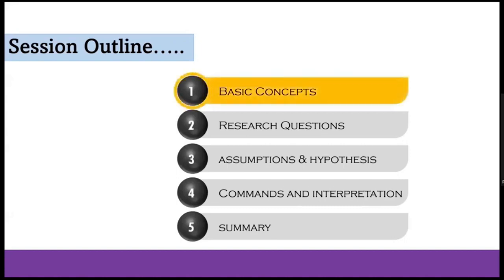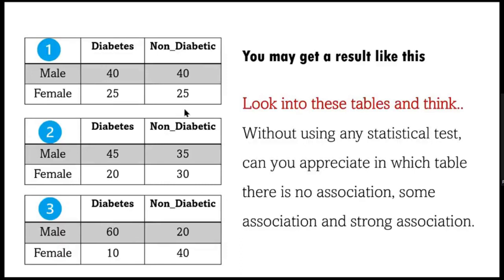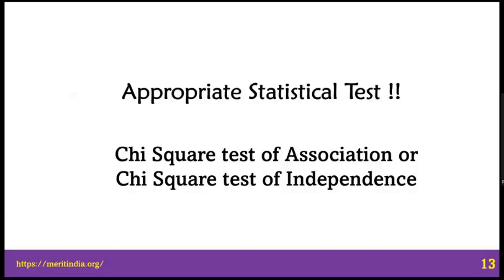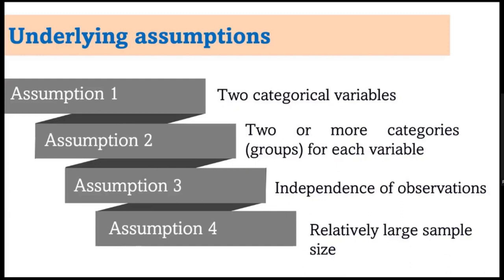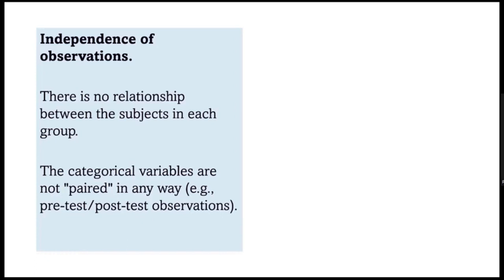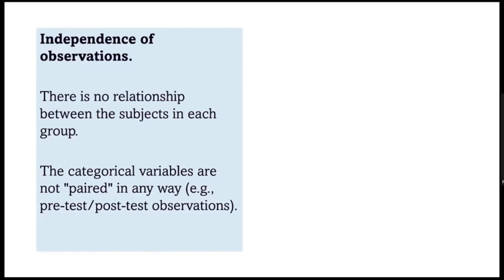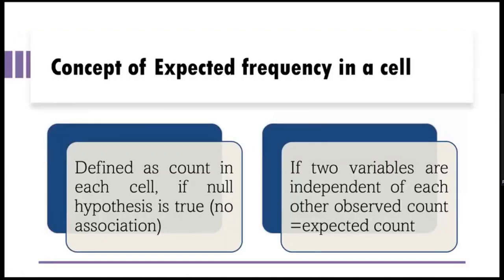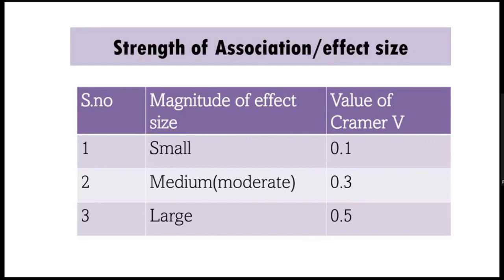Chi Square Test of Association - Jamovi - Merit India -HeDaL